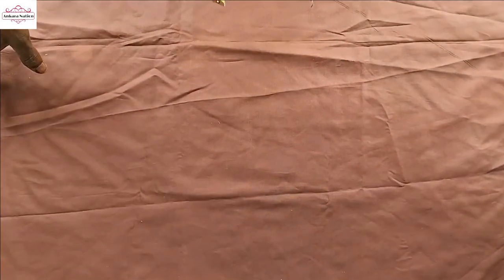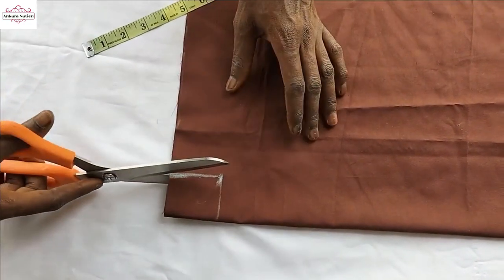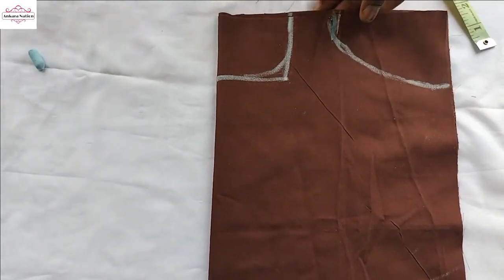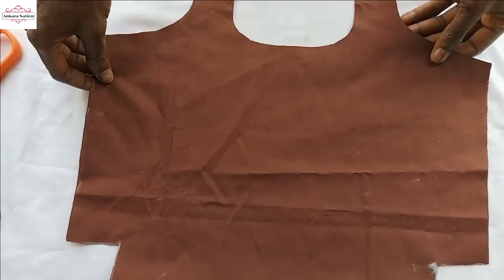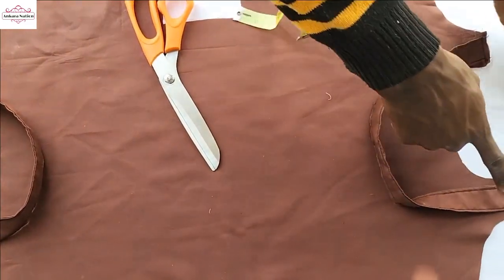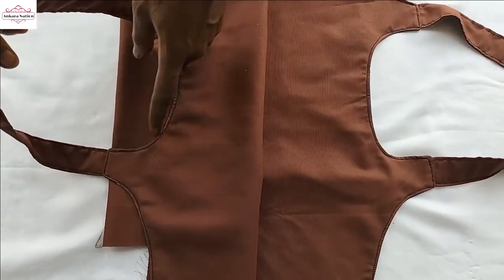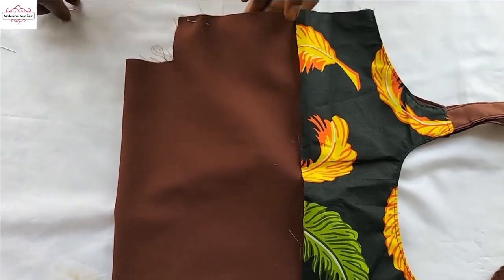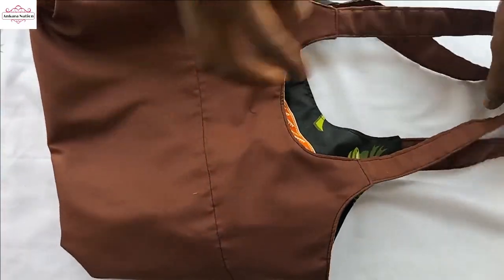DIY How To Cut and Sew Ankara Bag Easley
Hey guys, in this video I will show you how to Cut & Sew Ankara Box bag from scratch.

MATERIALS
Ankara Fabric, Plain Material Etc

if yo have any questions, suggestions, ideas ,kindly drop in the comment section below.